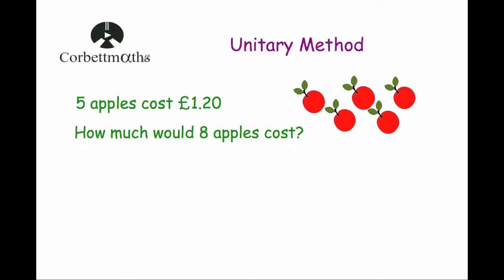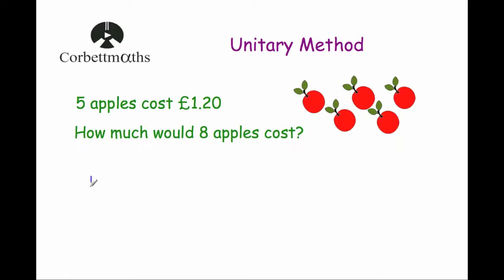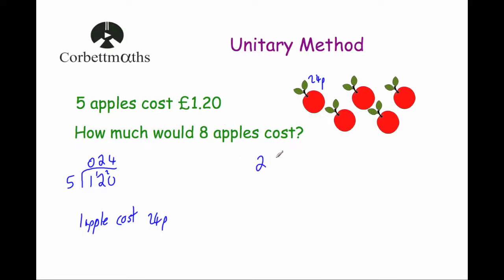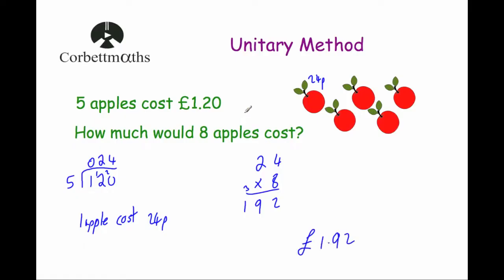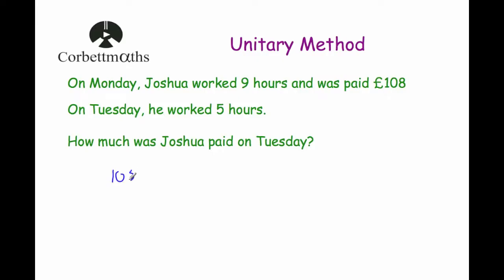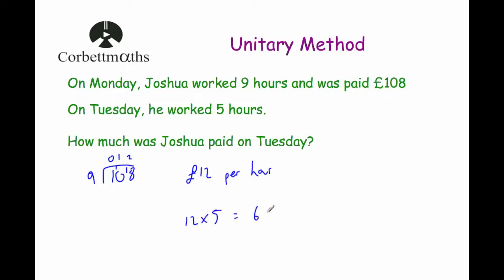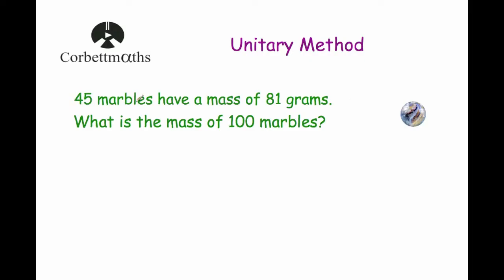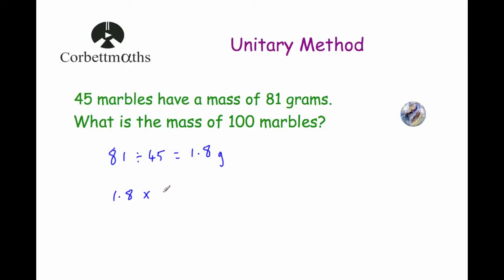Unitary Method - Corbettmaths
This video shows how to solve problems using the Unitary Method.